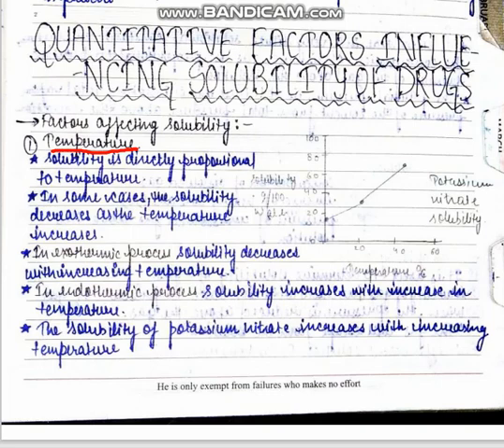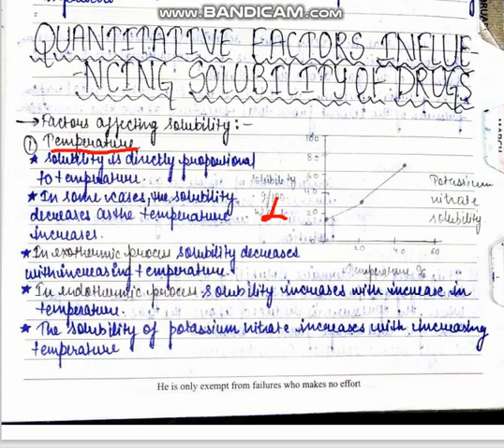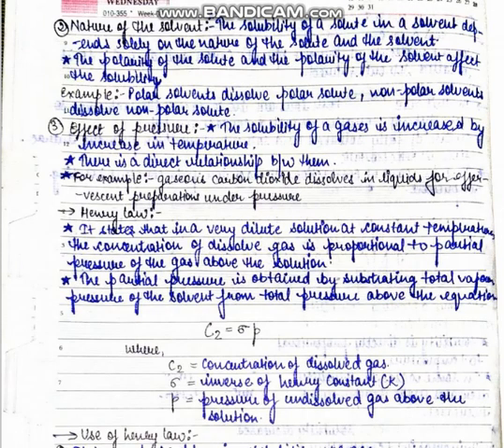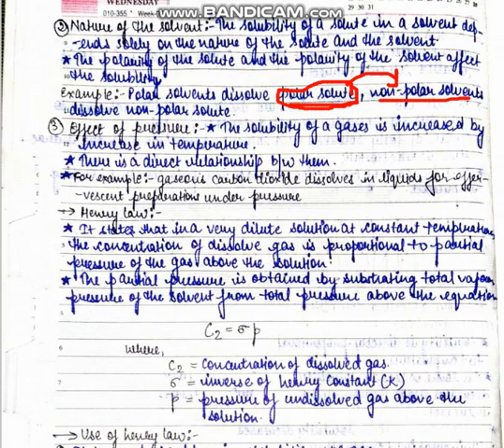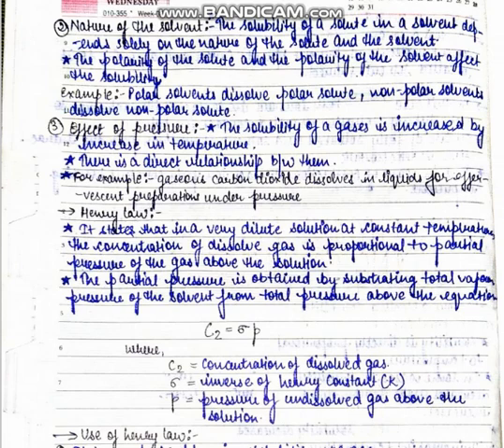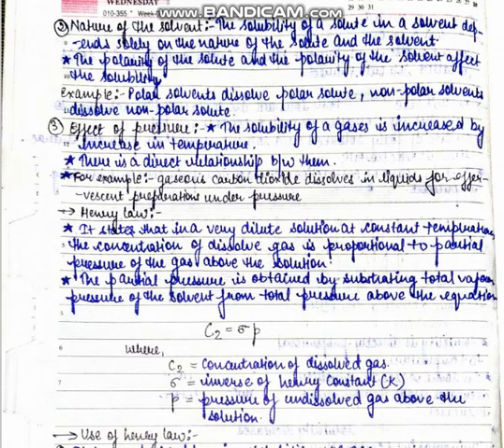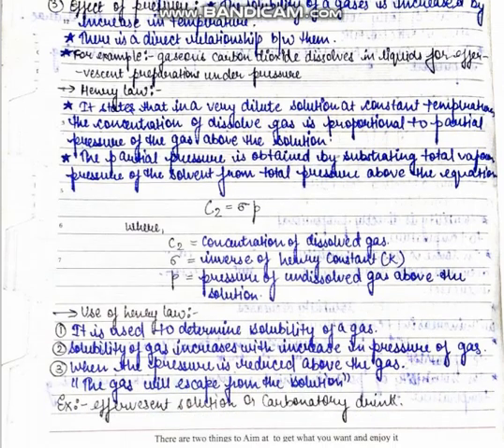Parameters responsible for solubility of drugs